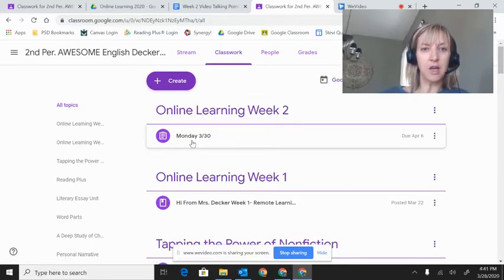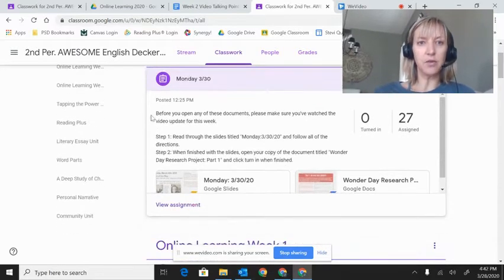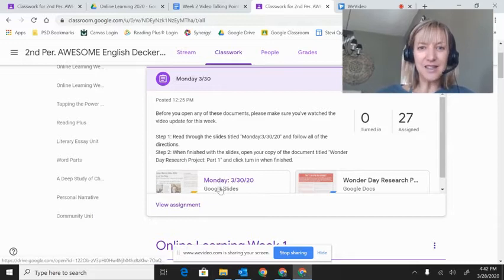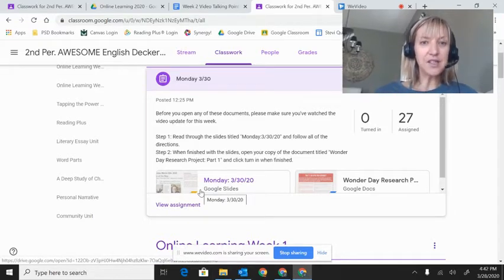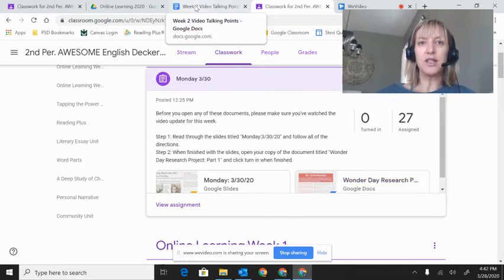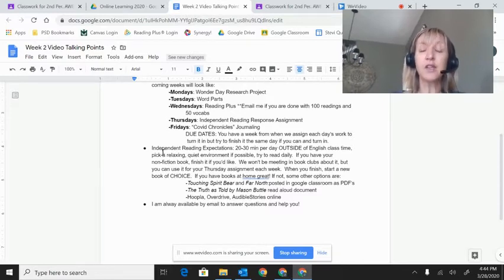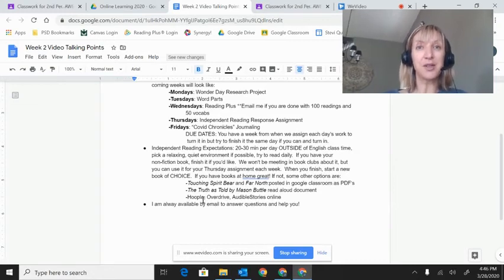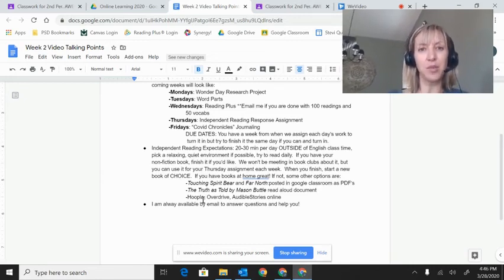Hi From Mrs. Decker- Week 2 Online Learning